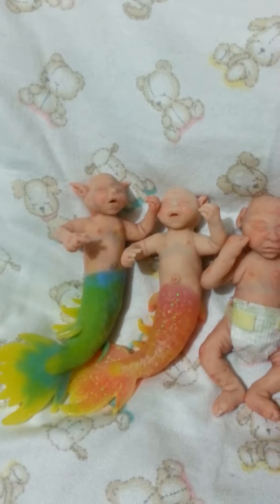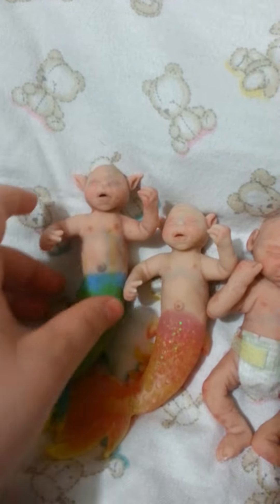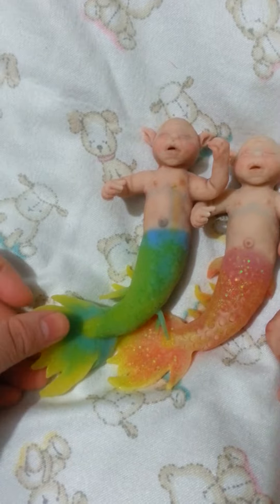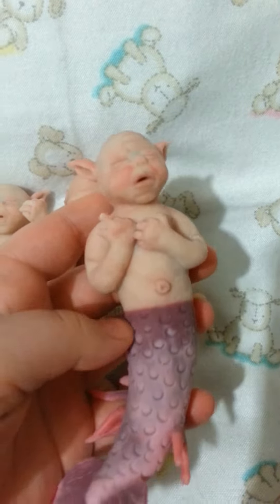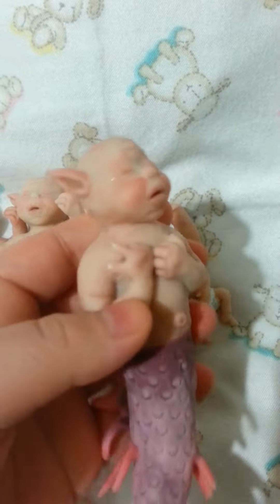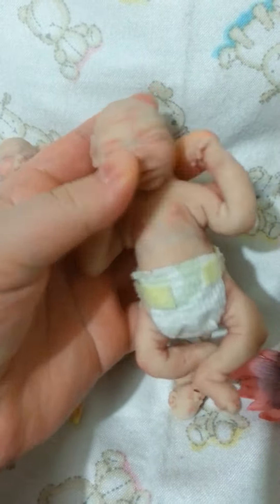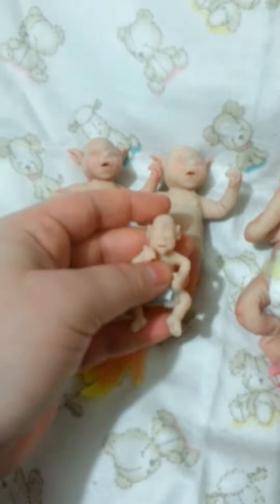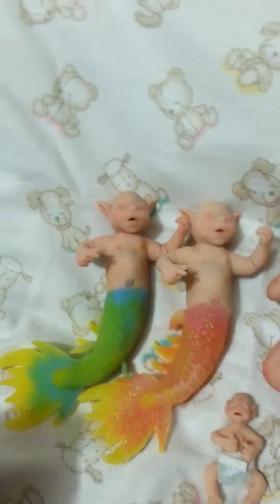Mini silicone babies for sale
Some of my new silicone babies for sale in my store.